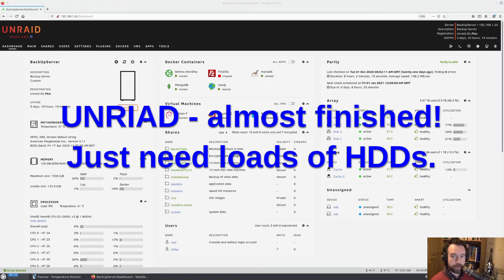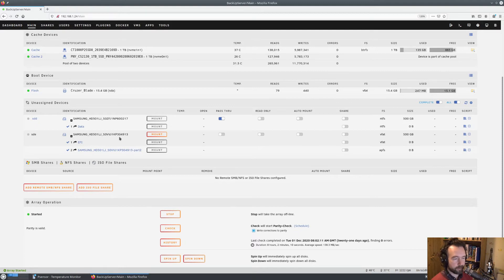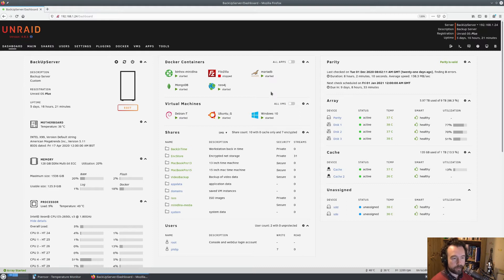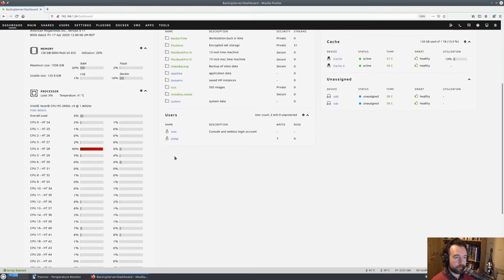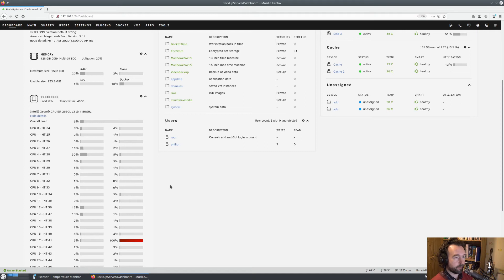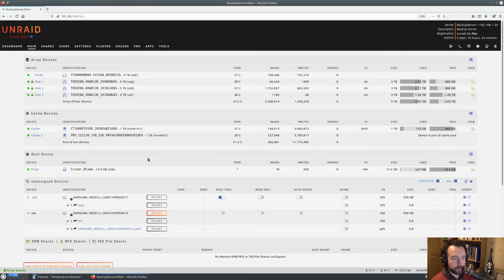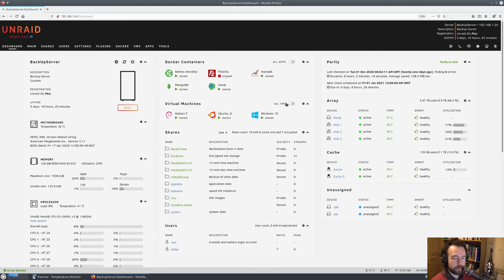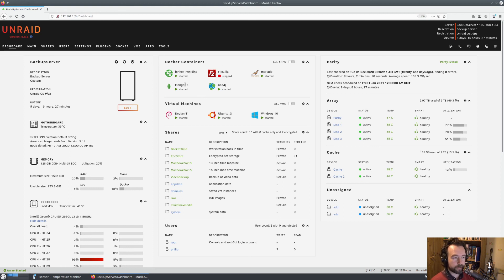UNRAID Almost Finished! Just need loads of HDDs.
I have more or less stopped fiddling with my UNRAID system. Upgraded to 128GB of RAM and another nvme m.2 drive in the cache. I need the GPU and then loads of the HDDs.